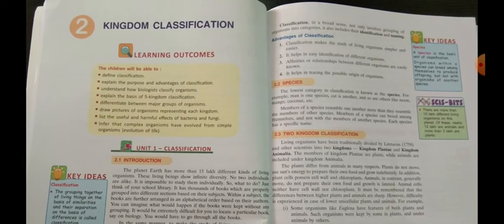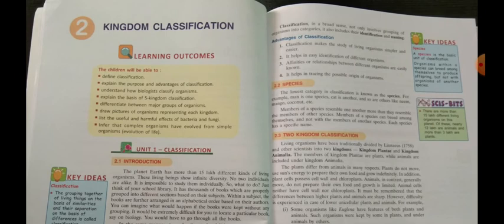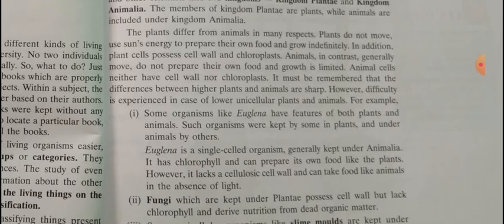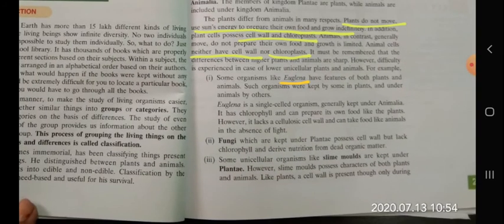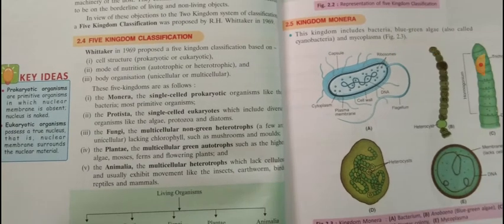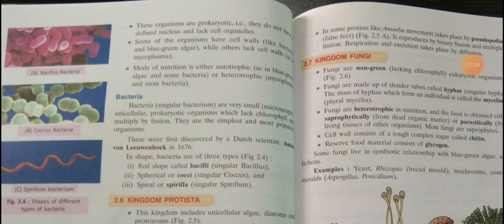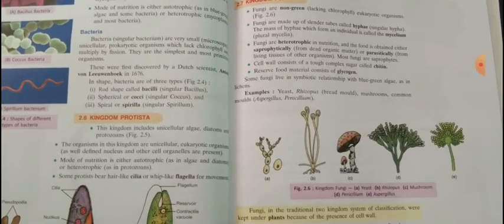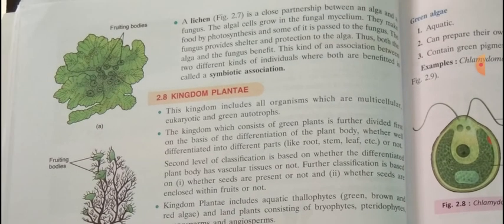CLASS-7 BIOLOGY Chapter-2 KINGDOM CLASSIFICATION (Part-1)